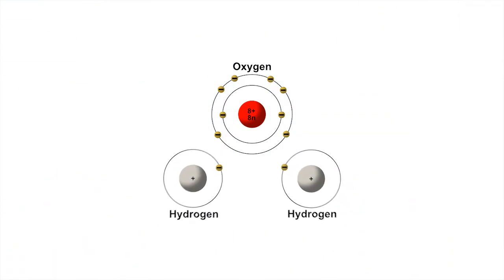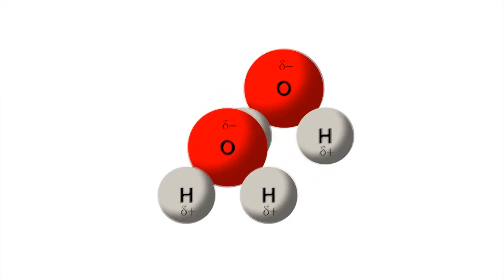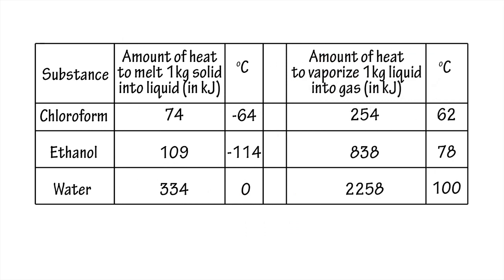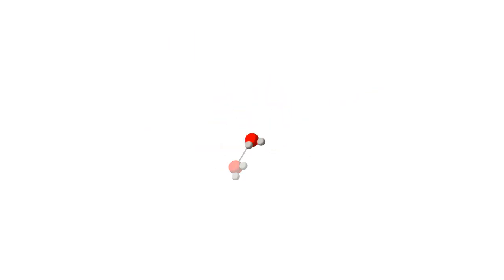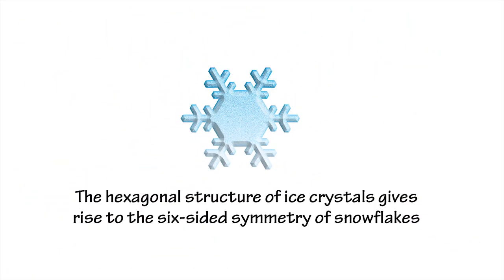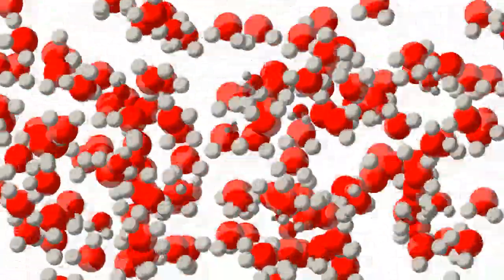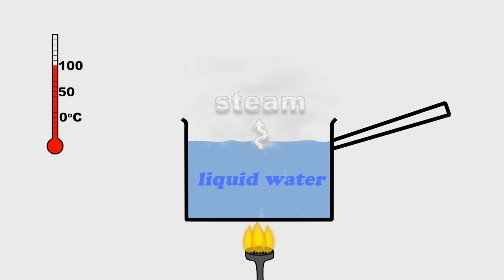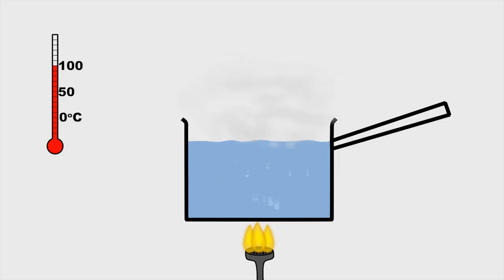Water by Peter Weatherall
A Chemistry Songbook: a series of animated songs and videos about chemistry by Peter Weatherall. Visit kidsinglish.com for more info.